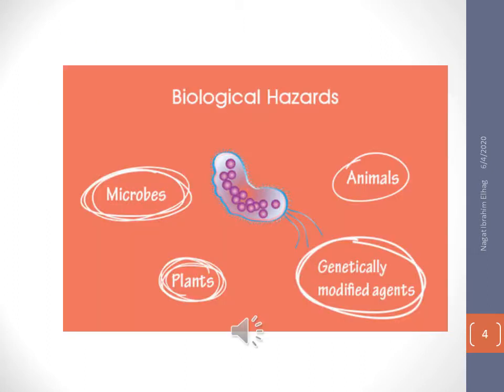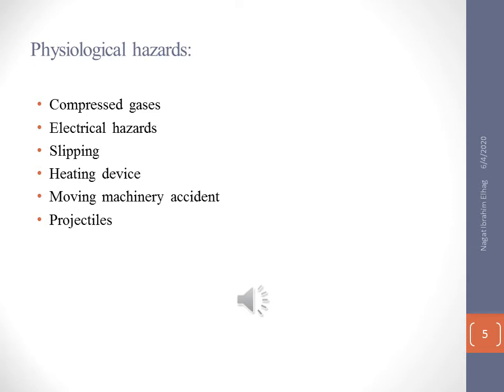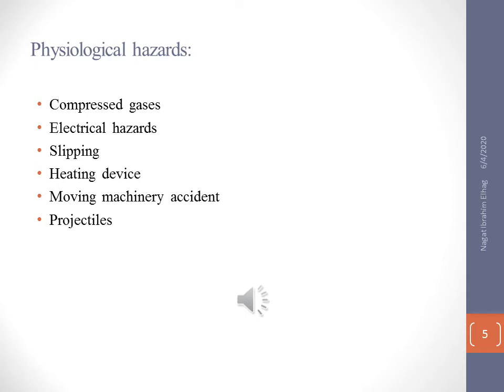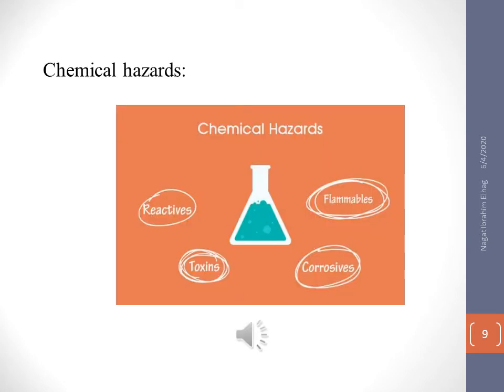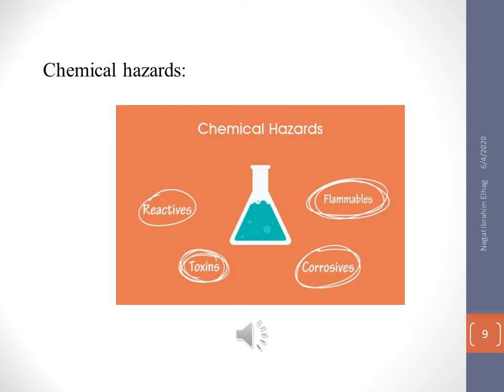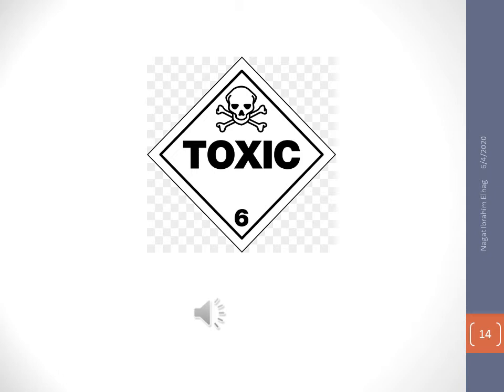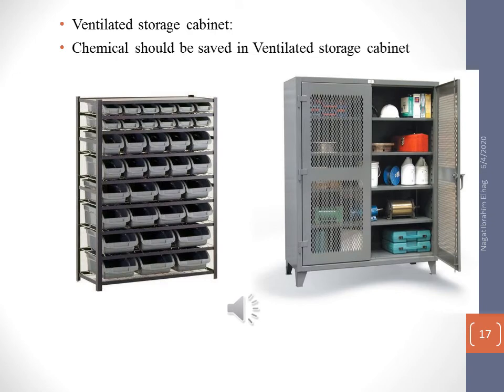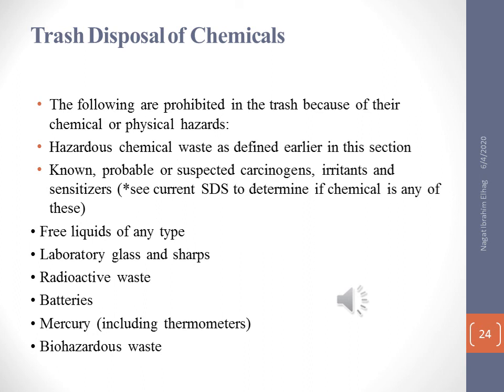Medical Laboratory -Laboratory Safety - Chemical Hazards 3